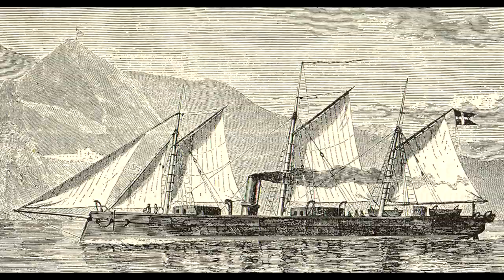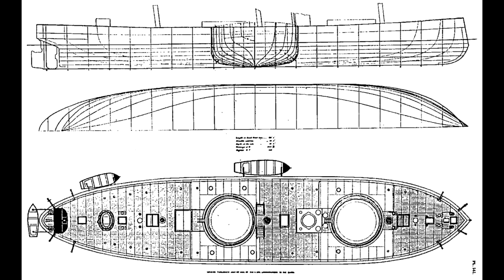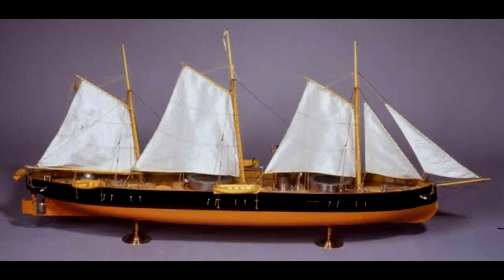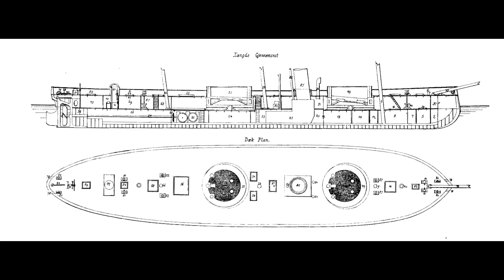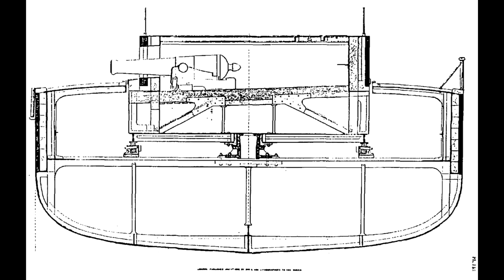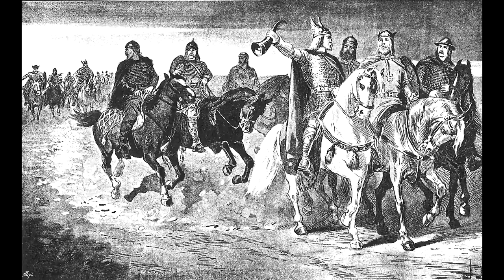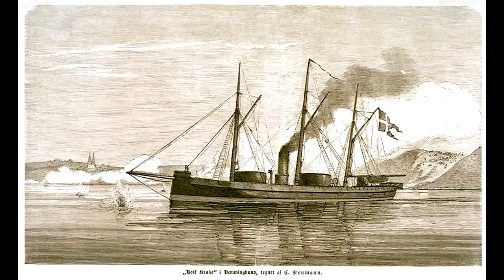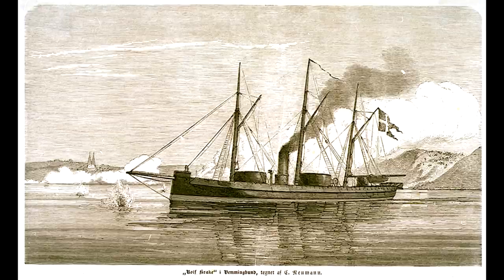HDMS Rolfe Krake - Guide 209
The Rolf Krake, an ironclad warship of the Royal Danish Navy, is today's subject.

Read more about the ship here:

Rolf Krake: Europe's First Turreted Ironclad - Putnam, Arnold A.
Vore Panserskibe - copy from C. Morgenstierne

Translation from Danish - Mackensen

Next on the list:
-HMS Victoria
-HMS Charybdis
-Eidsvold class
-SMS Emden (II)
-Ships of Battle of Campeche
-Tashkent-1934A Class
-HMS Plym (K271)
-Siegfried class
-HMS Caroline